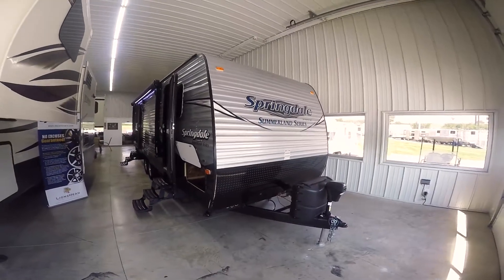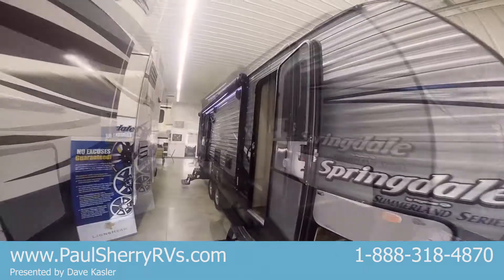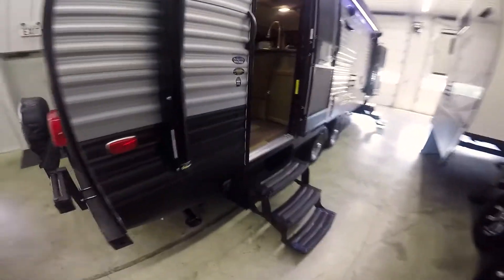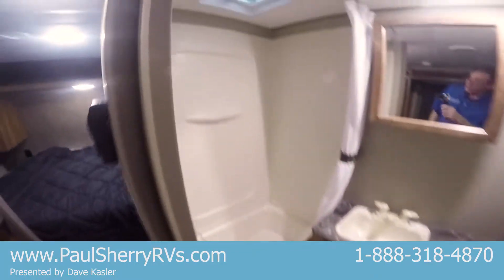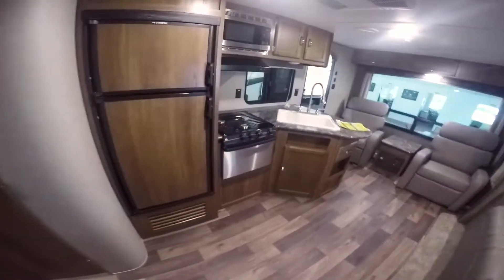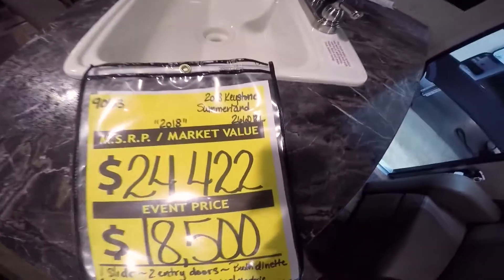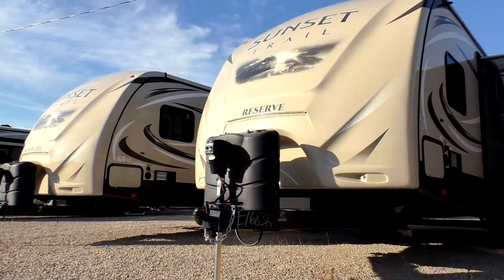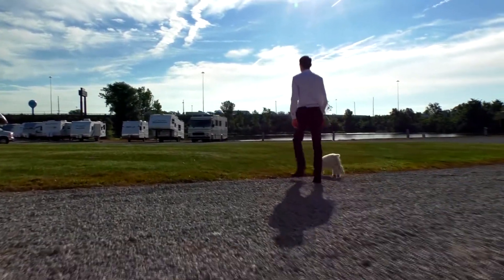2018 Keystone Summerland 2660RL For Sale | 9063